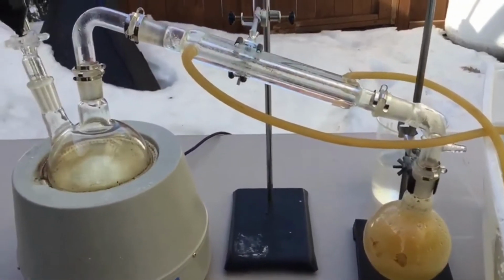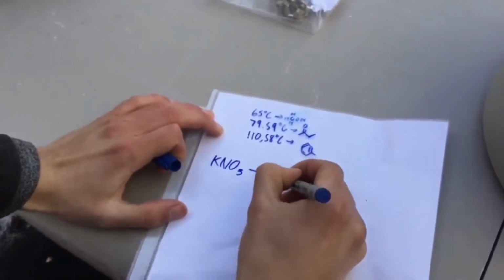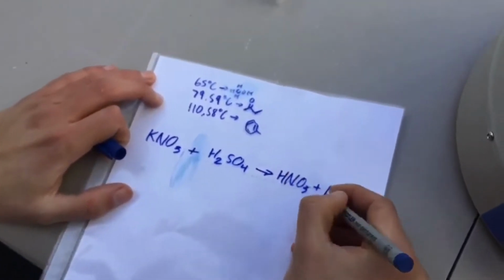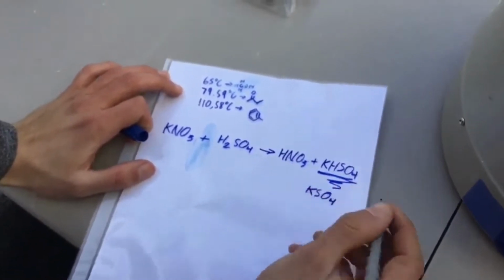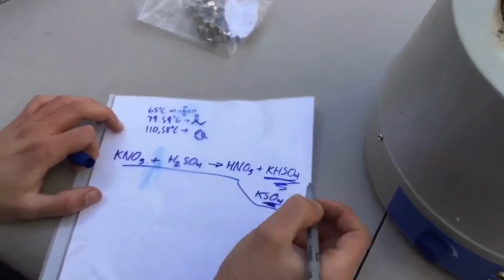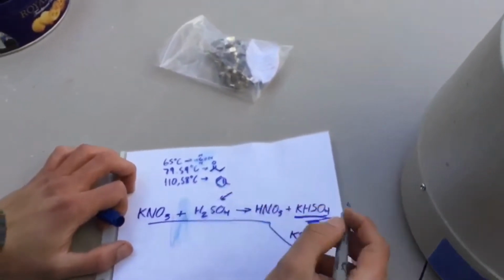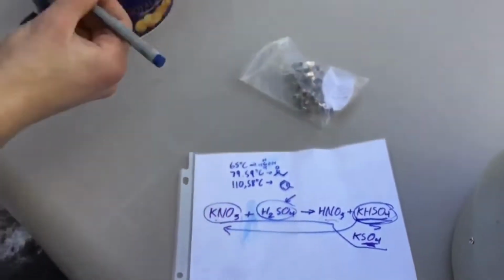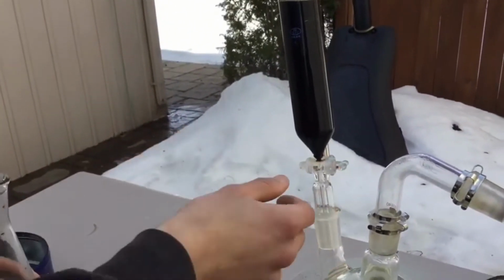Making Nitric Acid part 1: Initial reaction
In this video you will learn about the simplicity of making dilute nitric acid.

(Part 2 coming soon, I'm waiting for an order to arrive in my mail)

FOR YOUR OWN SAFETY, DO NOT REPRODUCE ANYTHING YOU SEE IN THIS VIDEO